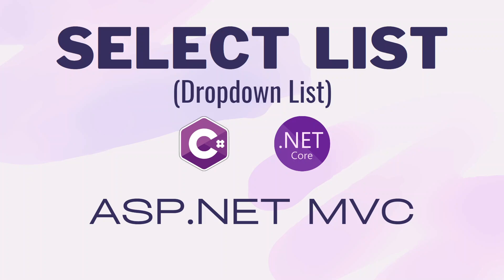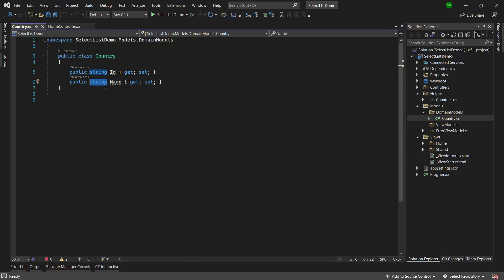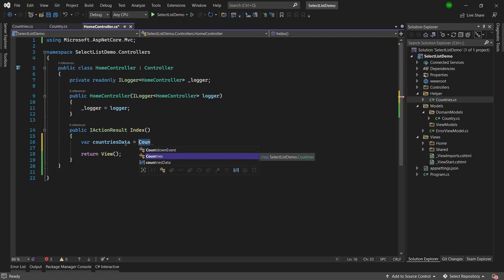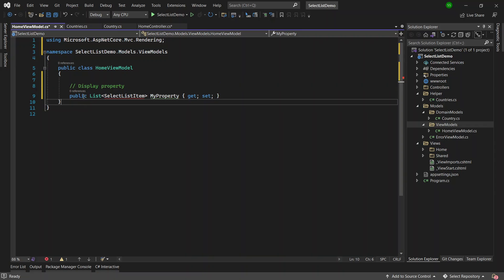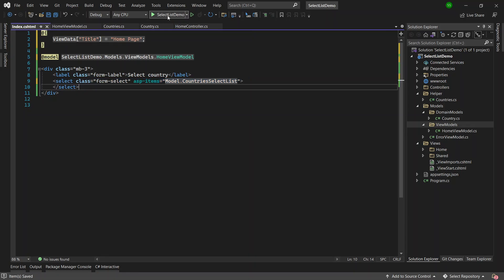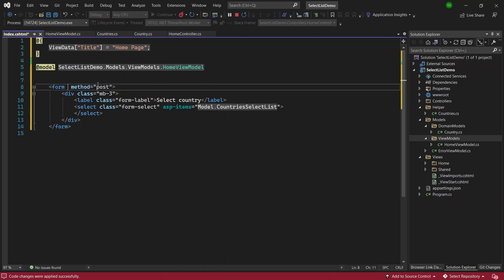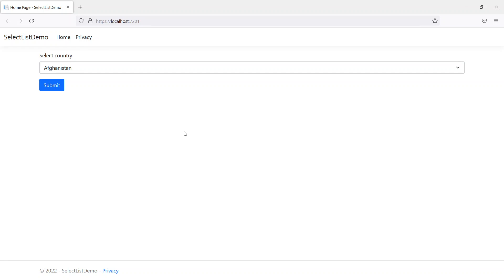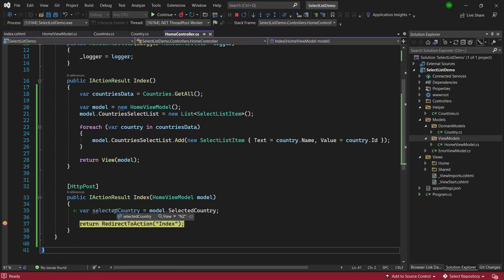Select List or Dropdown List In ASP.NET Core MVC (.NET 6)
👉Full ASP.NET MVC Course

Hi there, In this video we will see how we can bind data to a select list or a dropdown list in ASP.NET Core and we are using .NET 6 which is the latest at the time of this recording. Then we will also submit the form to get the value of the selected item in the dropdown list.

I have an ASP.NET 6 MVC website, in which I want to display a select list and also capture values of the selected item back into the code when the form is submitted.
For this example, I will populate the dropdown with the list of countries.